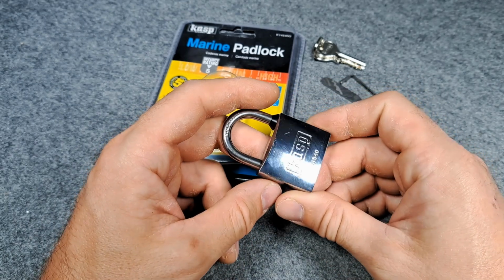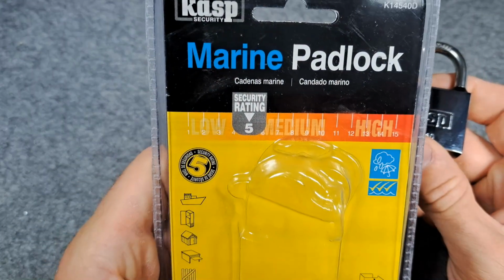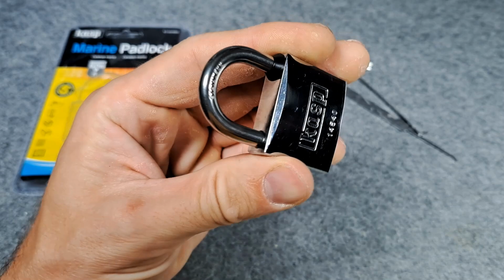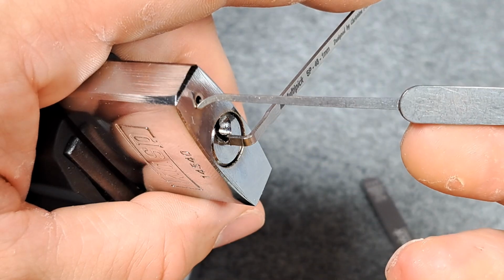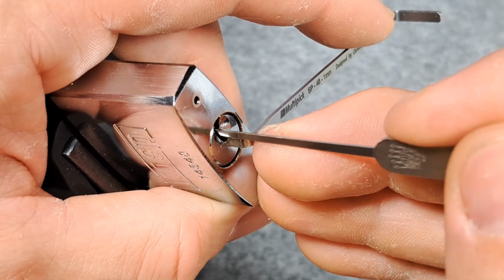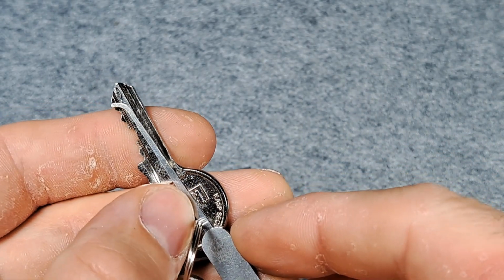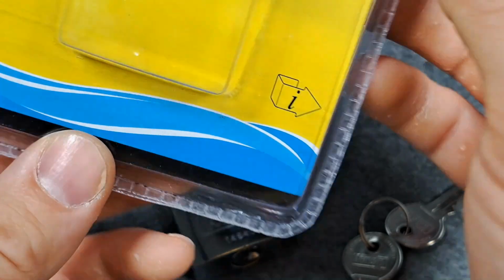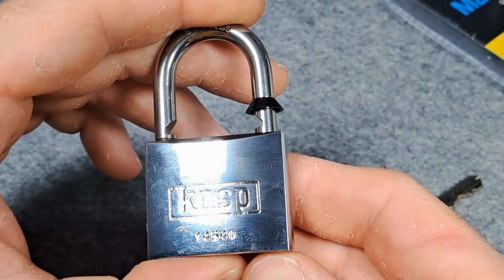Lockpicking the marine graded Kasp 14540 Padlock[295]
I ordered this Kasp lock, because I ran out of "vacation picking locks" to play around with whilst on "vacation" (I was renovating... so no relaxation for me 😅).
It is a nice lock to play with and definitely has some security pins in it.